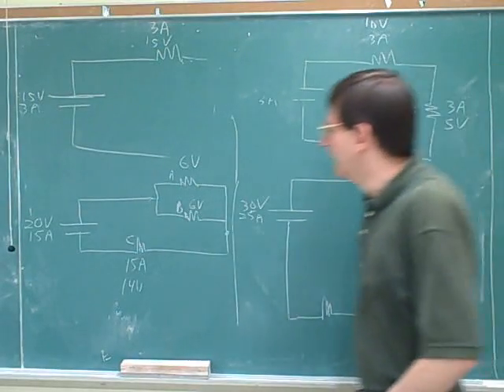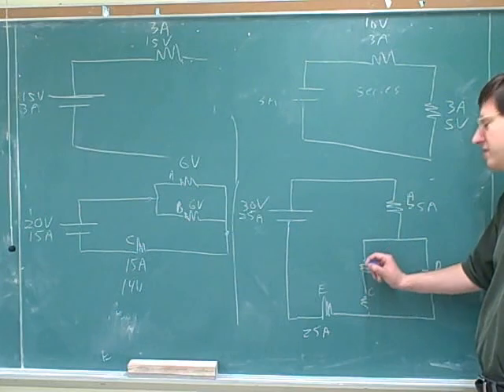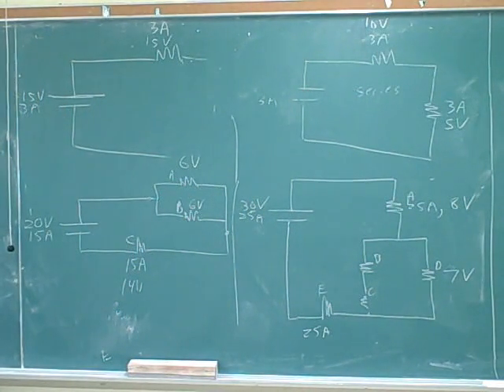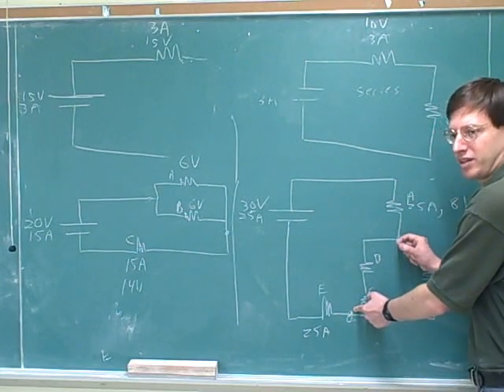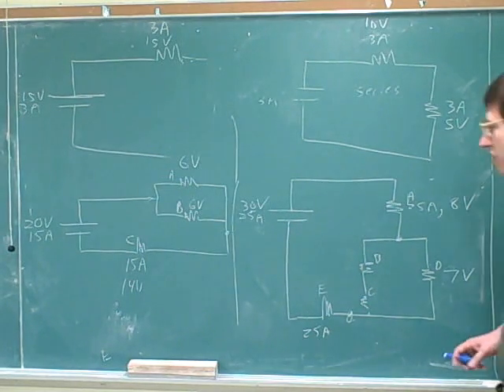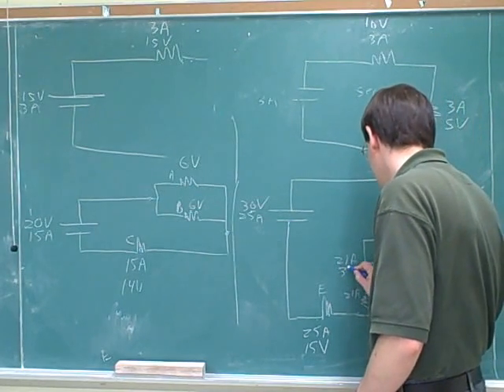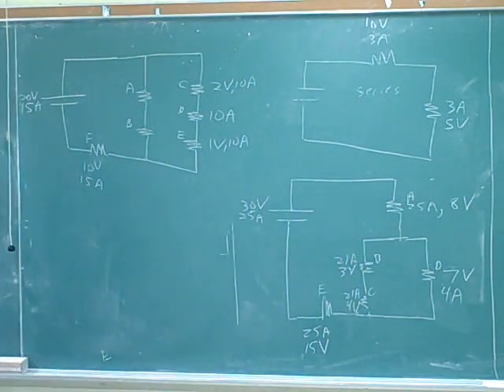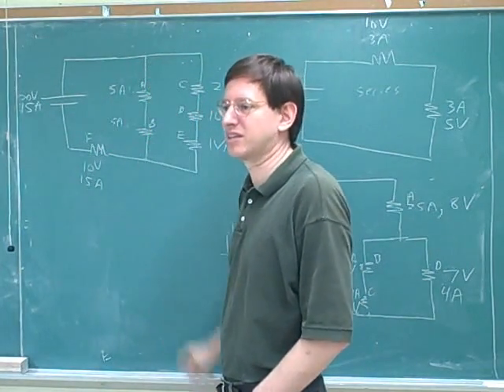Physics: Electric circuits. Resistors (7)